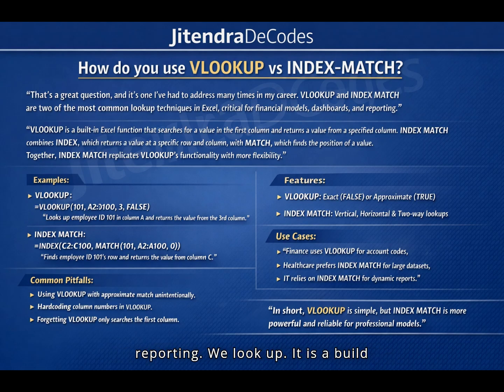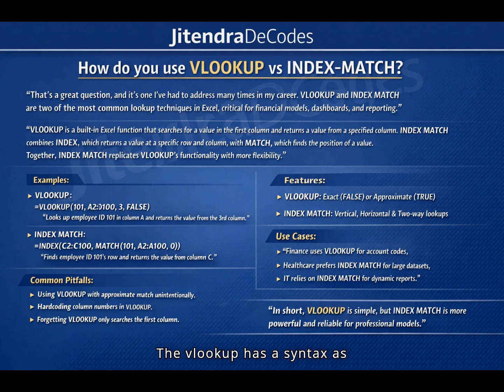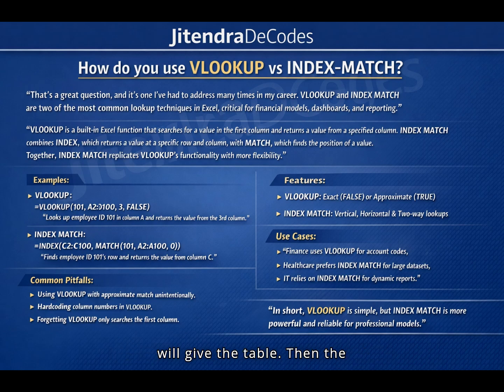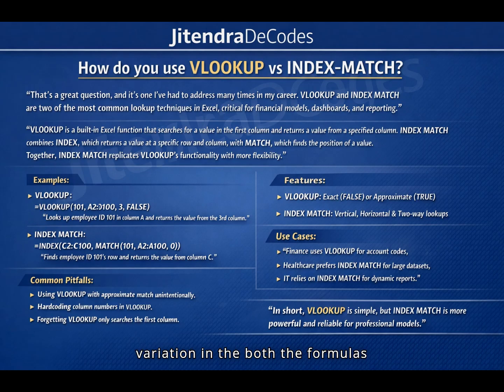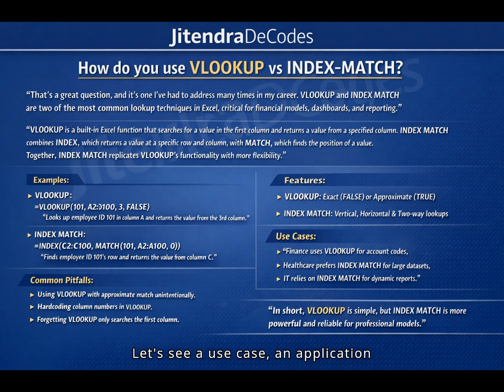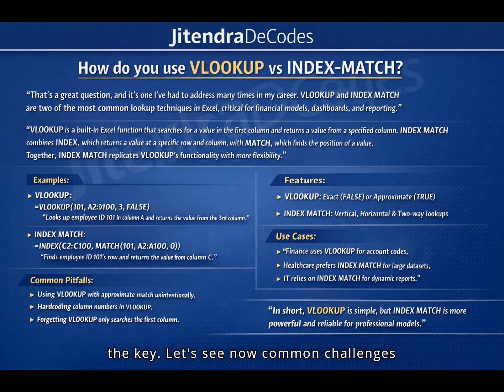How do you use VLOOKUP vs INDEX MATCH?" | Excel Q&A for Professionals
Master the debate between VLOOKUP vs. INDEX MATCH in Excel! In this tutorial, we break down the fundamental differences between these two powerful lookup functions and help you decide which one to use for your financial models, dashboards, and data analysis.
Whether you are a beginner or an advanced Excel user, understanding these functions is critical for building robust, scalable spreadsheets. We’ll cover:
VLOOKUP Basics: How to search the leftmost column and return values quickly.
INDEX MATCH Power: Why this combination is the professional choice for flexible, "leftward" lookups.
Speed & Stability: Why INDEX MATCH won’t break when you insert or delete columns.
Real-World Examples: Applications in finance, healthcare data, and IT reporting.
Common Mistakes: How to avoid hardcoding errors and unintentional approximate matches.
Stop your spreadsheets from breaking! Learn to transition from basic lookups to professional-grade data modeling.
What You’ll Learn:
✅ The syntax for VLOOKUP and INDEX MATCH.
✅ Why INDEX MATCH is more efficient for large datasets.
✅ Pro-tips for absolute references and dynamic dashboards.
Resources & Links:
📊 Download the Practice File: [Link to your website/drive]
📗 Excel Function Guide: Link to Microsoft Support

Excel VLOOKUP vs INDEX MATCH, How to use INDEX MATCH in Excel, VLOOKUP tutorial for beginners, Advanced Excel lookup functions, Excel for data analysis, INDEX MATCH vs VLOOKUP performance, Why use INDEX MATCH over VLOOKUP, Excel lookup formulas, Business data modeling, Excel tips and tricks 2026.